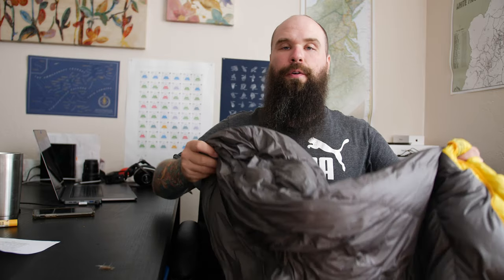Nemo Banshee 20 Ultralight Backpacking Hiking Quilt Review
I picked up the Nemo Banshee 20 Down Quilt at the beginning of the 2019 backpacking season. The Banshee was a new offering from Nemo and I thought it was pretty cool that some of larger companies were getting more involved in the quilt game. I also loved the idea of a full zipper instead of a pad system.

I figured I would give the quilt a shot and see how it handled out in the field and well. It did not go very well

I would very much not recommend this product

This video was recorded with:
Panasonic Lumix GH5
Sigma 18-35mm f1.8
Viltrox EF-M2 Adapter
Peak Designs Capture Clip v3 (I used the v2 but this is newer and lighter)
Rode Video Micro
Manfrotto BeFree Live at BHphoto
iPhone XR